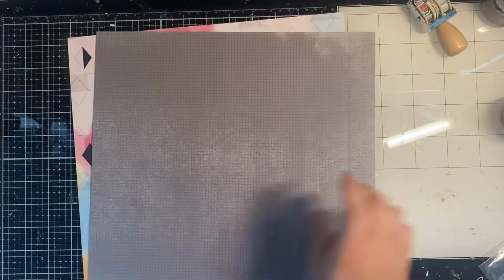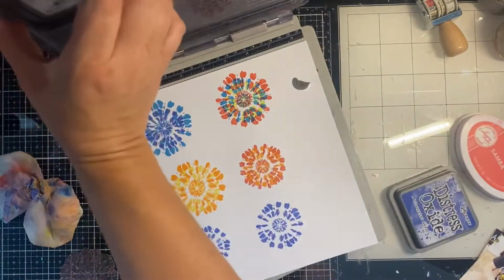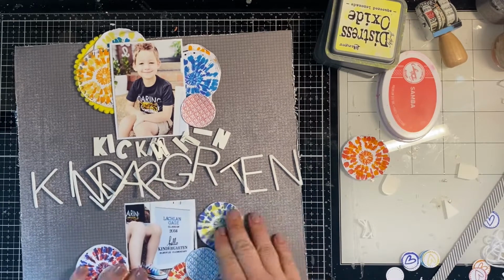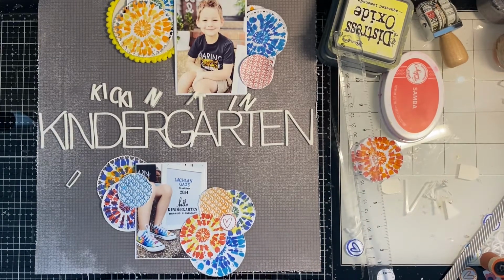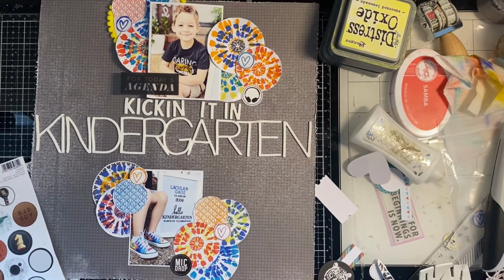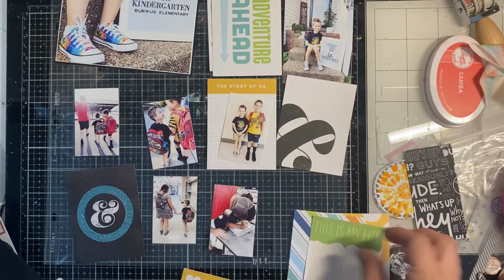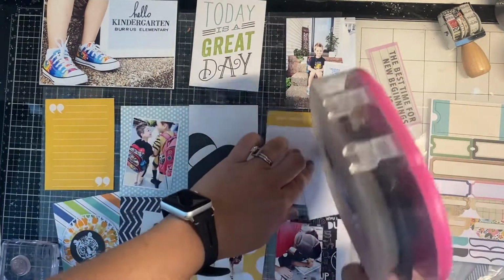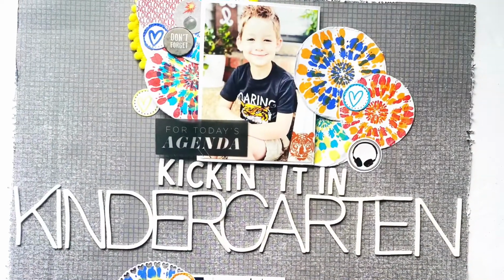Steppin’ Up - Back to School Scrapbooking Hop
Happy School Themed YouTube Hop!

I created a double page spread for my guy's first day of Kindergarten, and there's more to come!